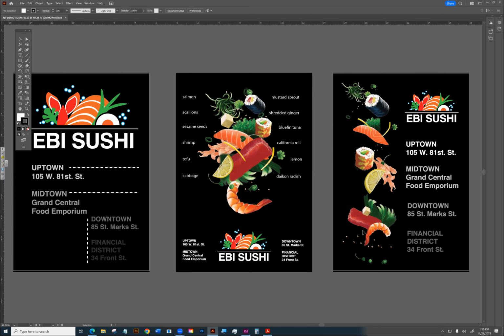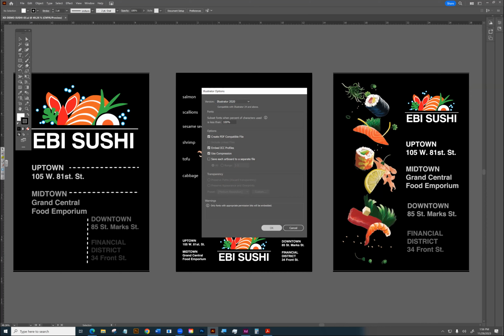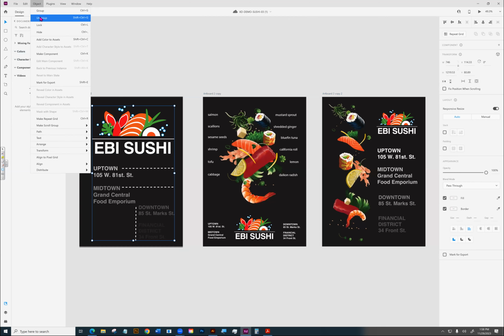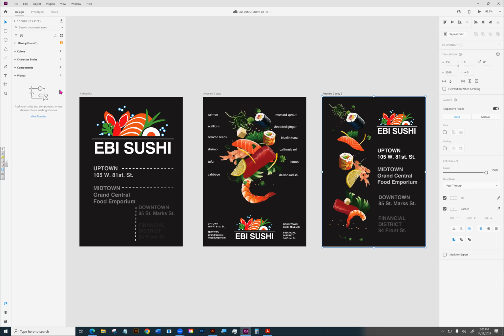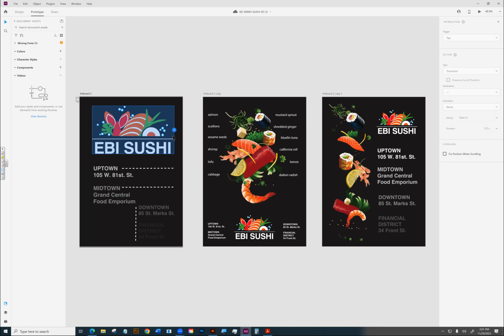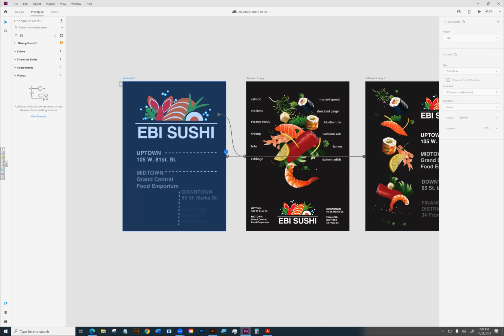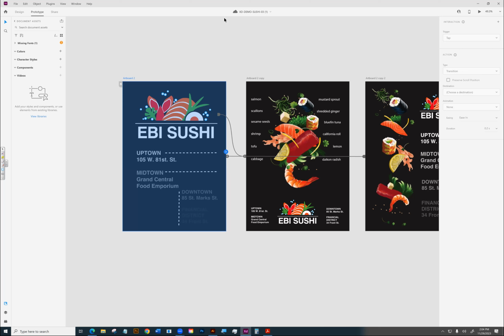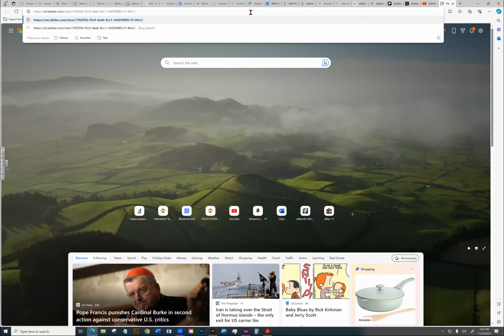How to create interactive pages using Adobe XD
Here I walk through a basic step to create interactive pages from Illustrator to Adobe XD.